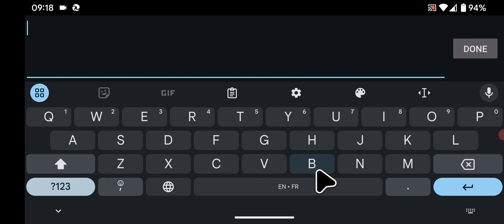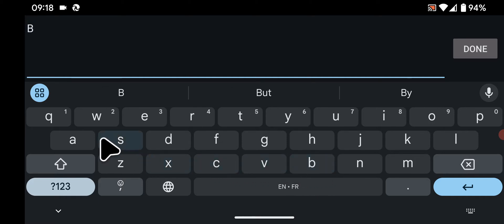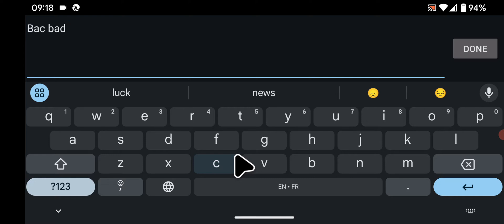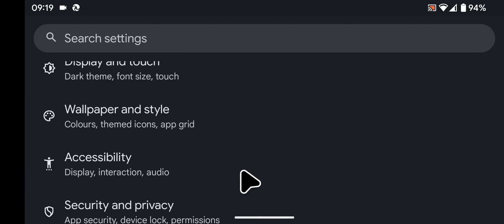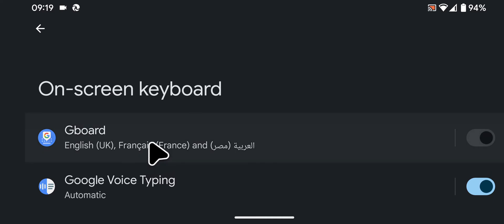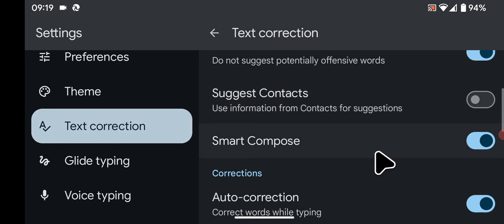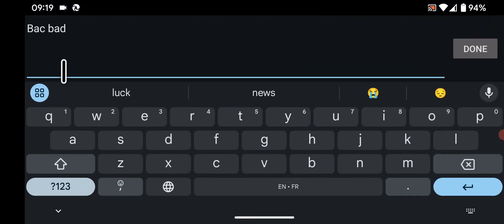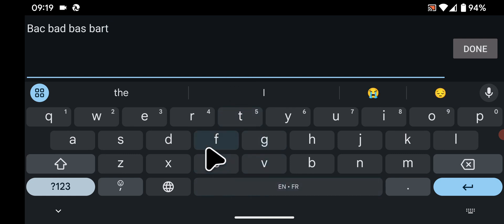How to enable or disable auto-text correction on an Android 15 phone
In this video, I’ll show you how to enable or disable auto-text correction on an Android 15 phone.

As you can see auto-correct is currently enabled on my phone, so it automatically fixes my typos as I type.
Now i will show you where to enable or disable this feature.

First, open Settings.
Scroll down and tap on System.
Next, tap Keyboard.
Then choose On-screen keyboard.
Tap Gboard (or your preferred keyboard).
Now, select Text correction.
Under Corrections, you’ll see the Auto-correction switch. Currently, it’s turned on, so let’s turn it off.
Now, let’s test it.
As you can see, my phone no longer corrects my words automatically.